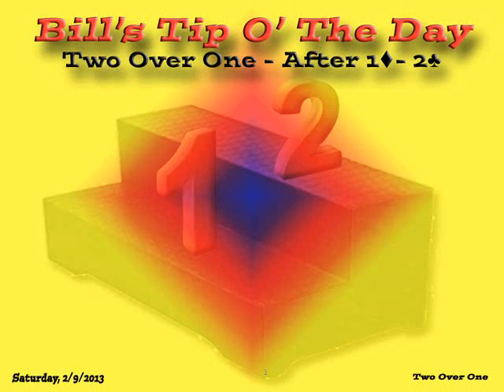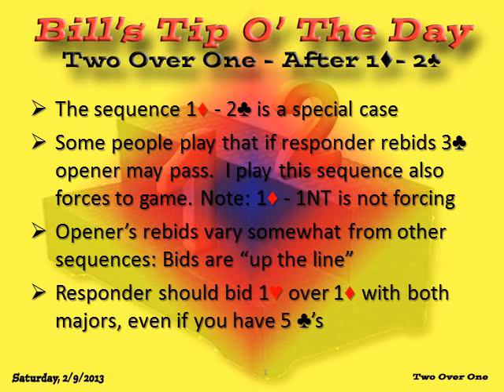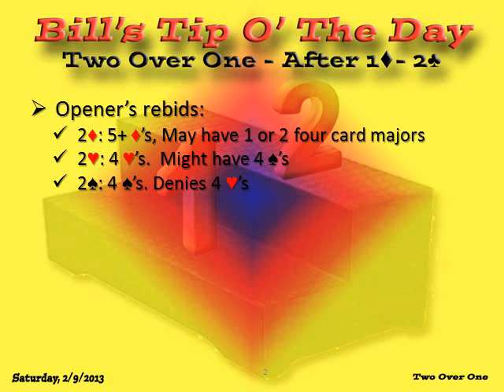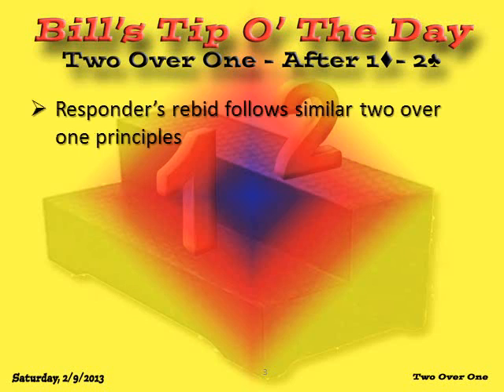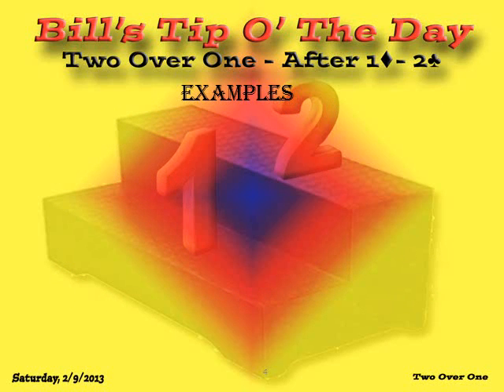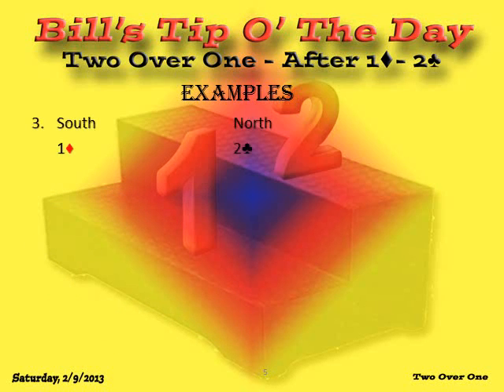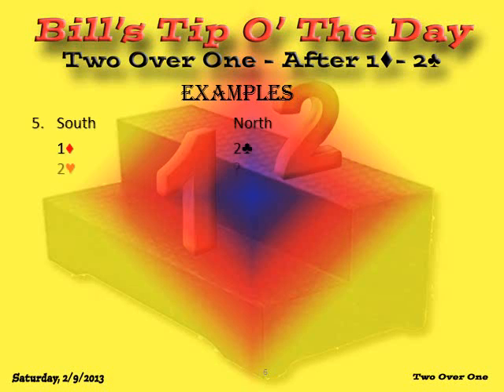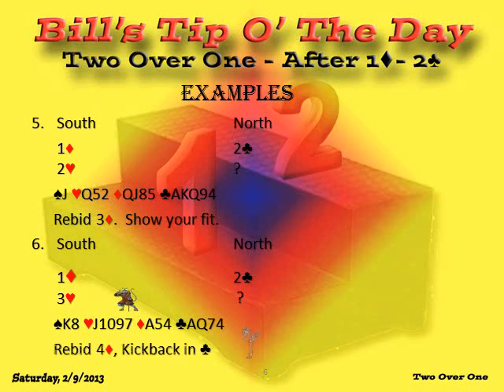Tip 2013-2-9 Two Over One -After 1♦ - 2♣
Two Over One After 1Diamond, 2 Clubs